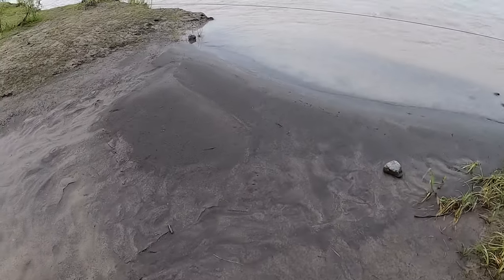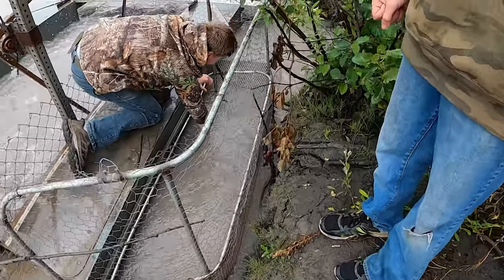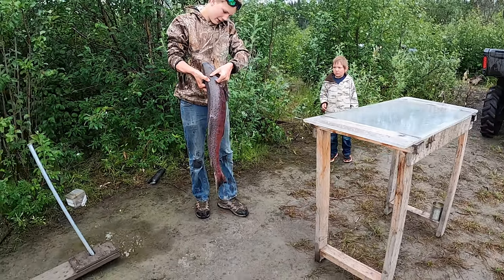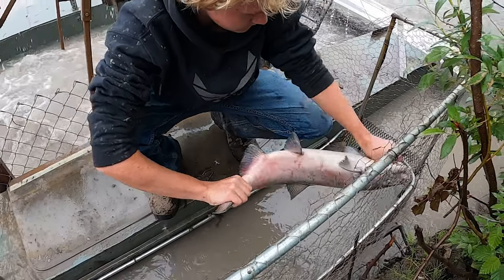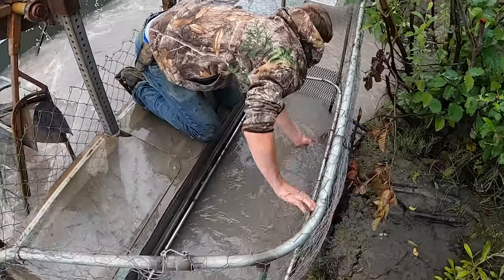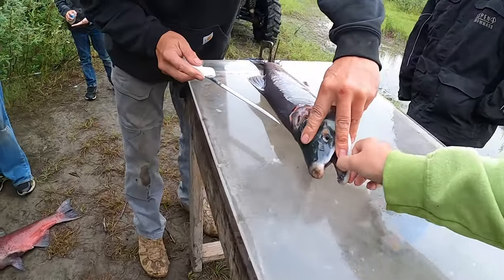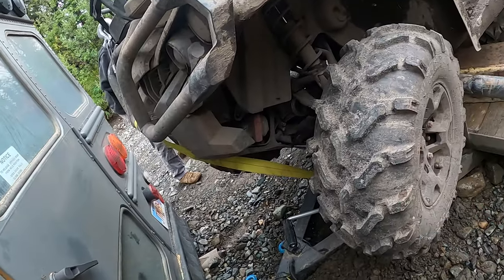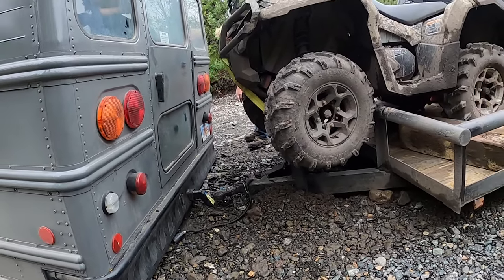Catching King Salmon by Hand! (We got a Bus stuck in a Creek!!)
In this video we go to the fish-wheel and catch some big King salmon and on the way to explore an old abandoned mine we got a converted school bus stuck in a flooded creek. Enjoy the Video and God Bless